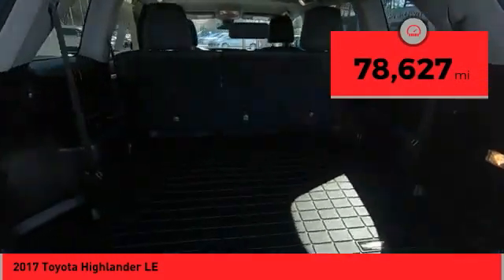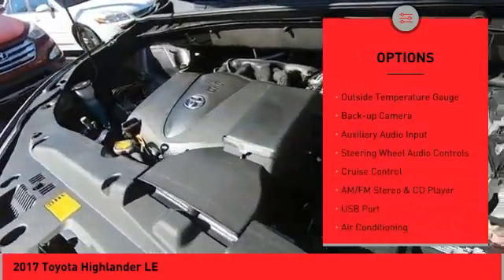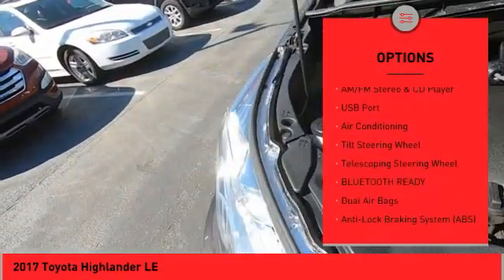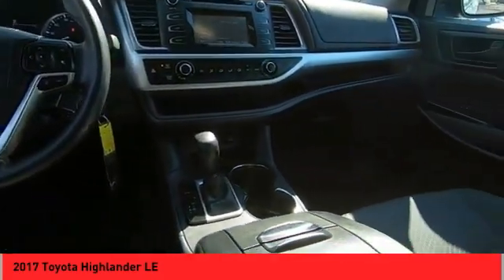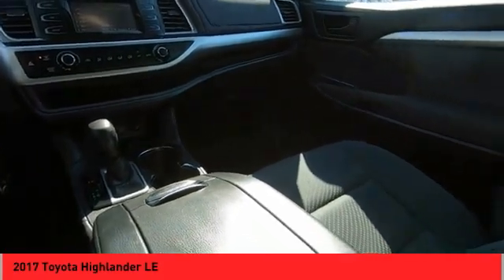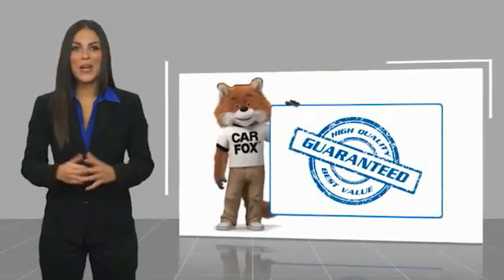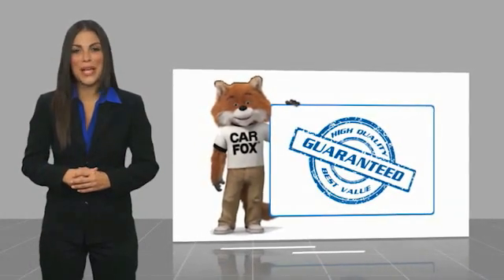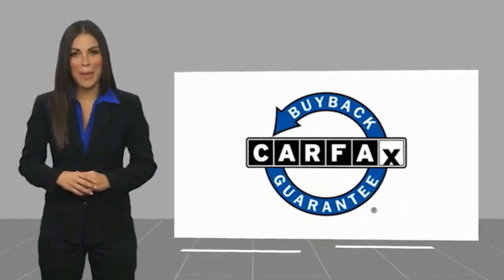2017 Toyota Highlander Asheville NC LC764133Q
2017 Toyota Highlander LE

Recent Arrival! Clean CARFAX. **Available at Fred Anderson Nissan of Asheville. Call us today at **, *Still Under Factory Warranty**, * FREE OIL CHANGES!, LOCALLY OWNED AND SERVICED!, FULLY SERVICED!, TWO KEYS!, NEW WIPERS!, Aux Audio Input, Alloy Wheels, Bluetooth, Keyless Entry, Back Up Camera, Towing Package. **Available at Fred Anderson Nissan of Asheville. Call us today at ** 2017 Toyota Predawn Gray Mica Highlander LE V6 AWD 8-Speed Automatic Electronic with ECT-i 19/26 City/Highway MPGAwards: * 2017 KBB.com 12 Best Family Cars * 2017 KBB.com 10 Most Awarded Brands * 2017 KBB.com Best Resale Value AwardsWelcome to Fred Anderson Nissan of Asheville - We are so happy you are here! Whether you stopped by because you are looking for a reliable, honest Nissan dealership in NC, or you are just browsing for your next dream car, we are ready and willing to do whatever we can to help make your experience a truly exceptional one. We work with over 30 different lenders to ensure you get the best deal! To get a quote please come visit us, call at , or go One of our representatives will get you the information you want. Do you prefer email, phone or text? Just let us know. We are proud to serve our neighboring customers in Asheville, NC, along with our customers throughout the Black Mountain, Mars Hill, Weaverville, Waynesville, Hendersonville, Marion, Greenville and Spartanburg areas. Our # 1 goal is to help you find the vehicle you love at a price you can afford wrapped in a deal you do not want to walk away from. Anderson Automotive Group is a family owned and operated business with locations in North and South Carolina. The group has Nissan, Toyota, and Kia dealerships located in Raleigh, Sanford, Fayetteville, and Asheville NC; Columbia and Charleston SC. With all dealerships known as The Family Store, our business is rooted in family values and structured with several family members serving in key po